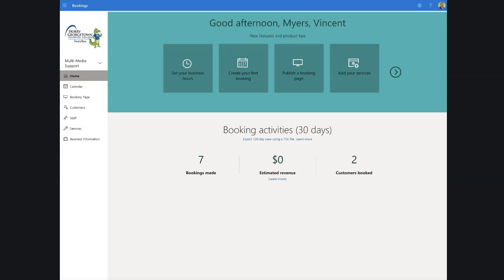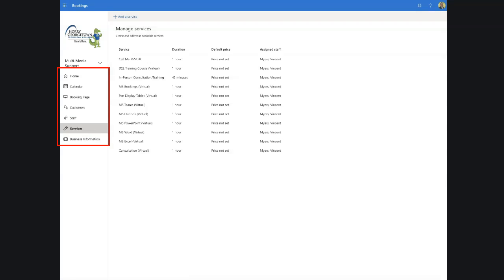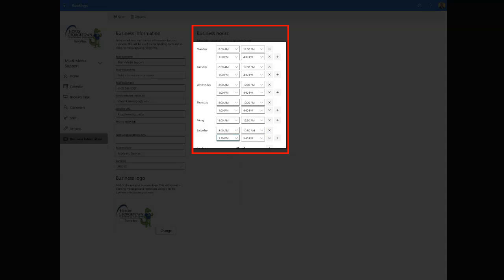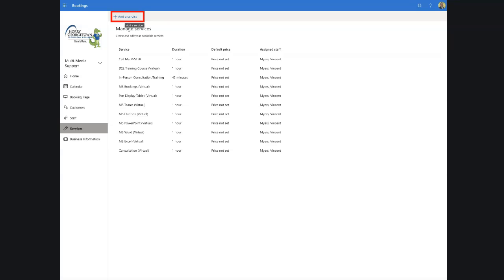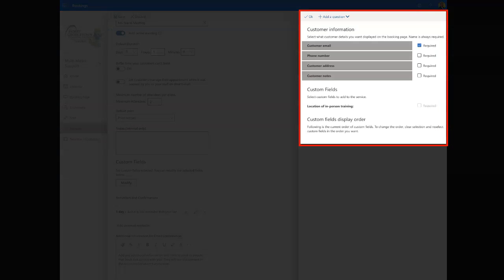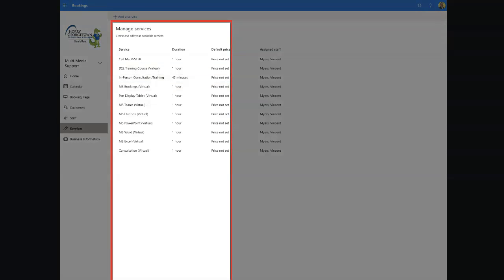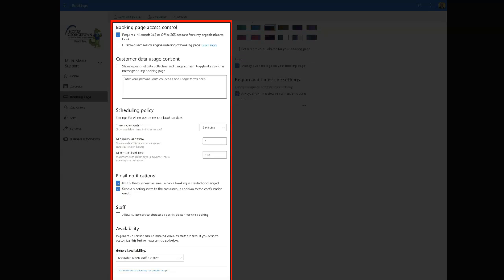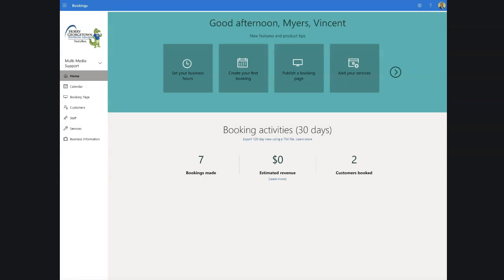Configuring MS Bookings